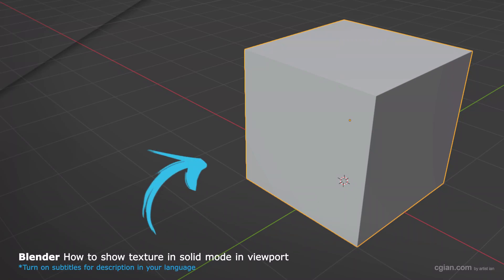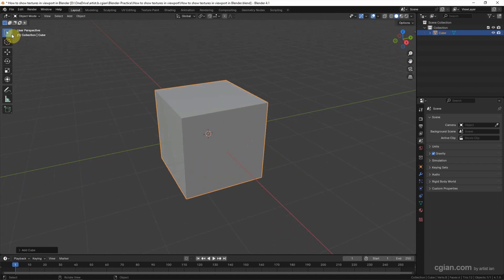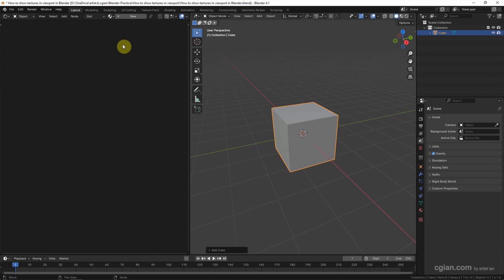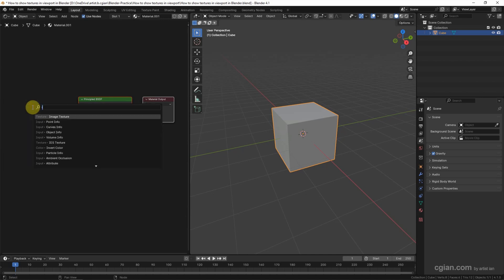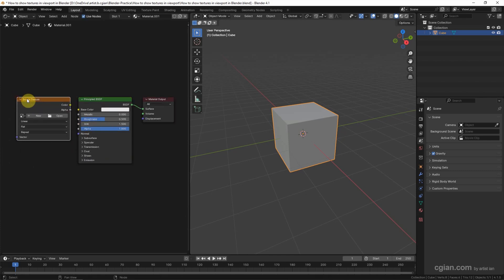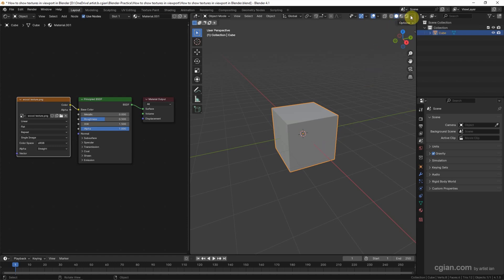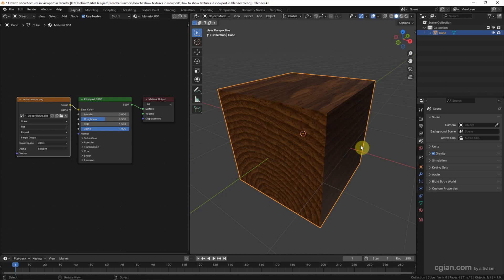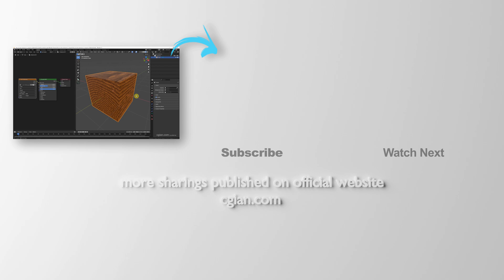Blender how to show textures in solid mode and in viewport material preview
Blender texture not showing in viewport? Here is a tutorial video shows how to show textures in solid mode and in viewport material preview. This tutorial video will show how to add texture to an object first, then, we can add material and texture into this 3D object. Therefore, we can switch to Texture in Solid Mode or Material Preview Mode to show the texture on 3D object. Steps are easy to follow for Blender beginners, happy sharing, and I hope this helps

Timestamp
0:00 Intro - How to show texture in Blender
0:10 Add an object
0:22 Add Texture using Image Texture
1:08 Show Textures in Solid Mode
1:26 Show Texture with Material Preview in Viewport